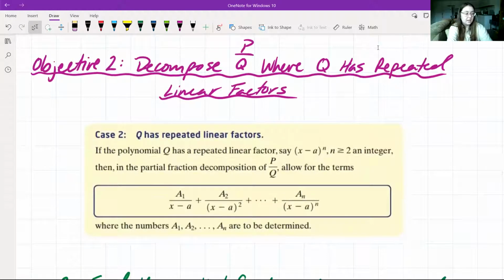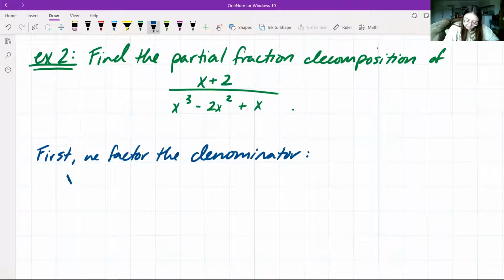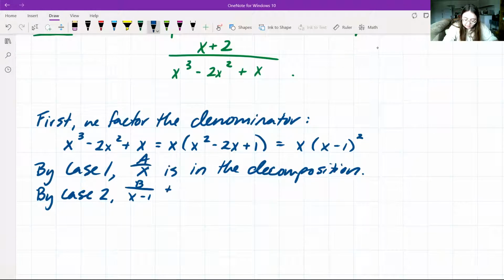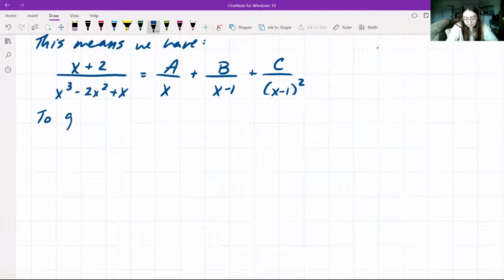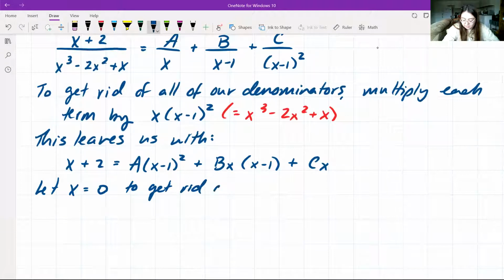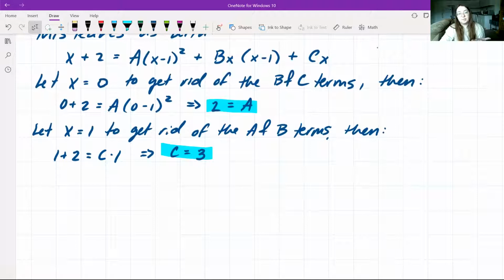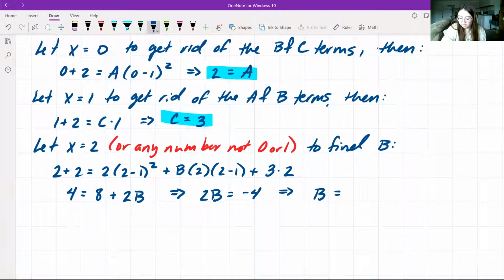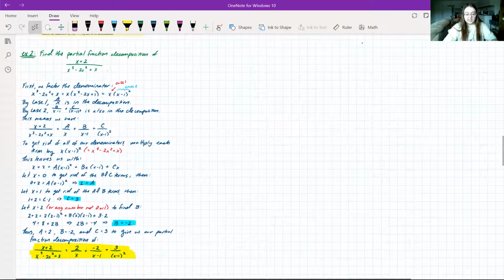M127 - Section 11.5 pt.II